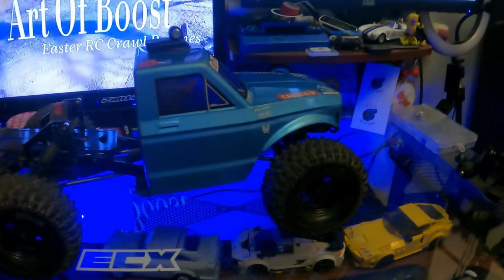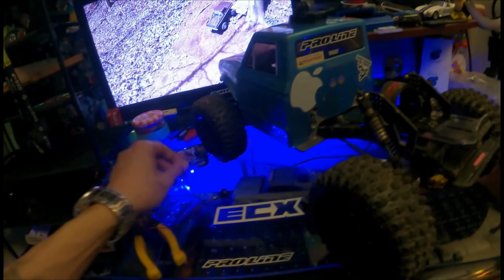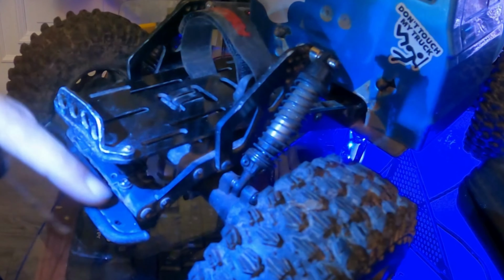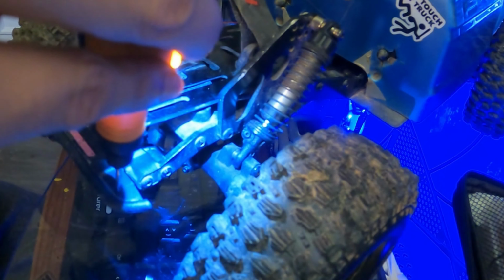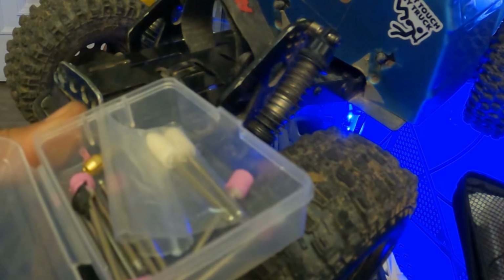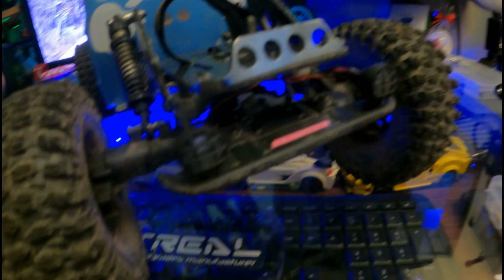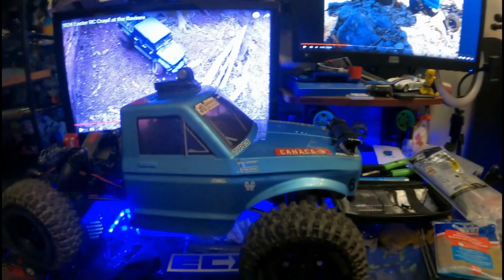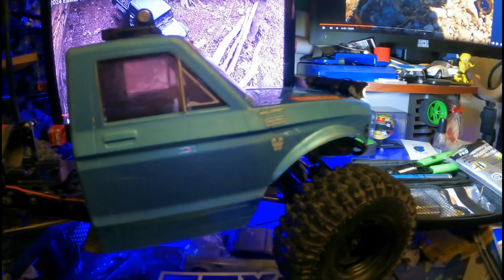Redcat Ascent Upgrades | Light Kit